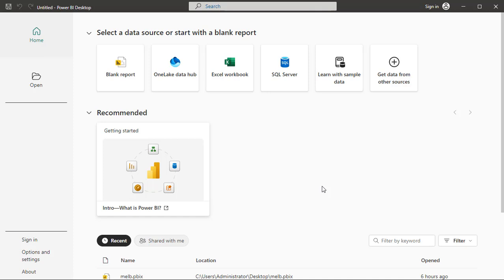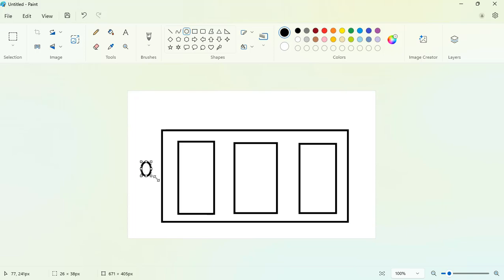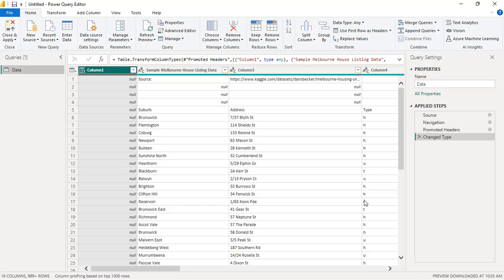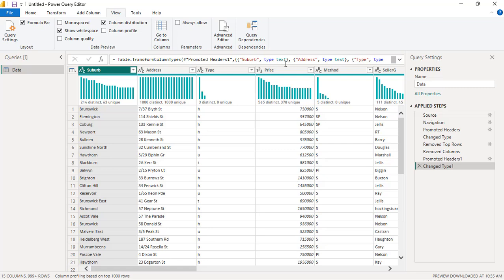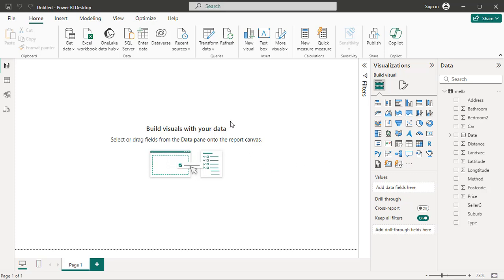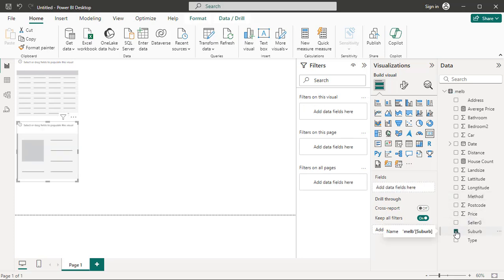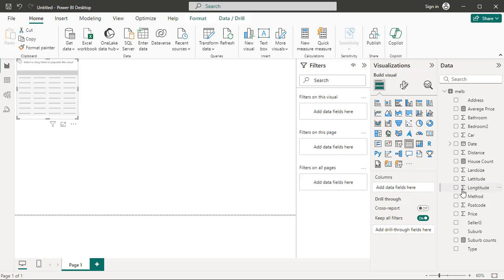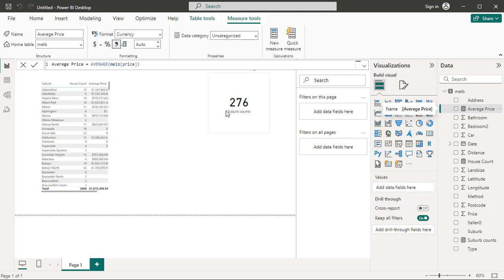How to analyze Data with Power Query, Power Pivot, and Power BI